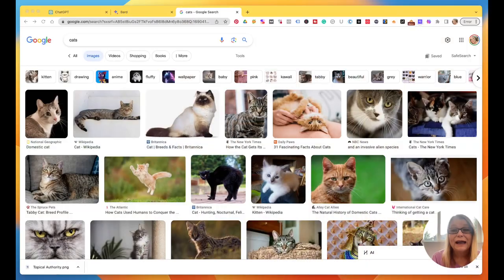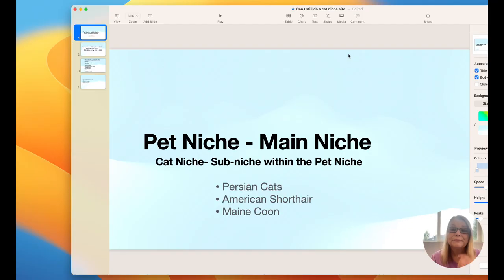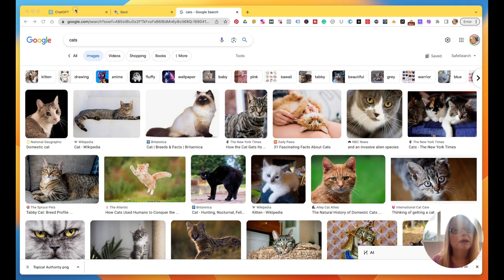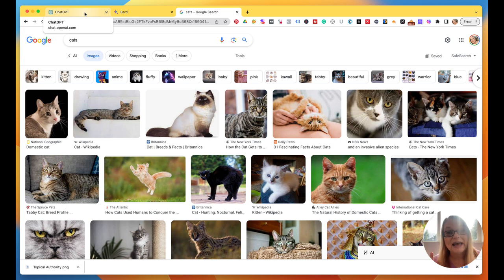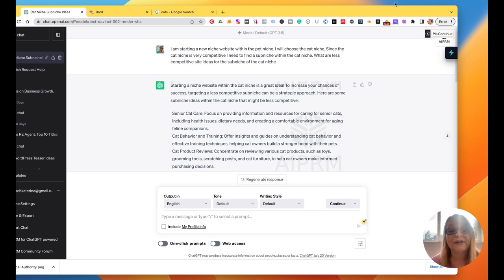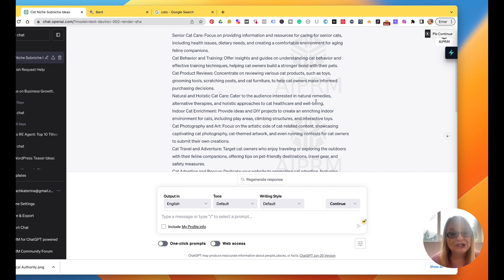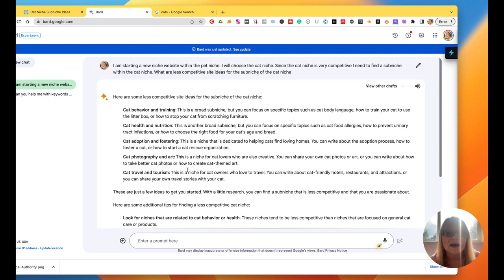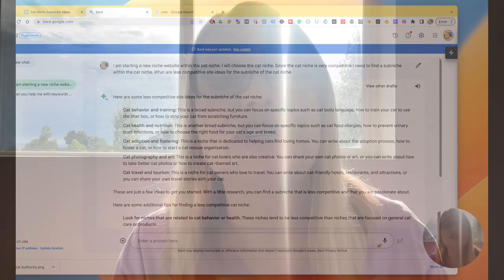Is The Pet Niche TOO Competitive To Get Into?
🔥 Can you still start a cat niche in the competitive pet space? Yes, you can! Watch my video and learn how! Also, look out for the video I am publishing on doing the research and content for a new cat niche website.

These are the current tools I am using for SEO keyword research and AI supported writing:

I have more links below to different tools I use.

Further down on this description is a list of my other YouTube channels,
In case you are interested in my other topics.

Timestamps
00:00 Introduction
01:36 Pet Niche - Main Niche
07:49 Monetising Your Cat Site
16:17 Find a Sub Niche

Meet Katerina Gasset, the founder of Get It Done For Me Virtual Services, a virtual assistant agency that is changing the game when it comes to outsourcing.

Katerina Gasset is a lifelong entrepreneur who has mastered the art of pivoting and capitalizing on her businesses and helping other business owners to do the same for over 40 decades.

She currently has 7 income streams and mastered the art of delegating and outsourcing to the point where she no longer has to check her email inbox.

She started marketing on the internet in 2007. She has experience in blogging, SEO, and real estate.  Katerina has built a team of highly skilled virtual assistants who are trained to provide top-notch services in a variety of areas, including SEO, social media management, content creation, video editing, ChatGPT prompt engineering, website design, appointment setting, data mining, CRM management, and SOP creation.

What sets Get It Done For Me Virtual Services apart from other outsourcing agencies is their dedication to quality and training. Katerina and her team handpick qualified individuals who are then trained to provide exceptional services in their respective departments. And with a transparent project management system via Trello, clients are always in the loop and able to track progress every step of the way.
Whether you're a business owner, entrepreneur, Realtor, or busy professional, Get It Done For Me Virtual Services can help you save time, increase productivity, and grow your business.